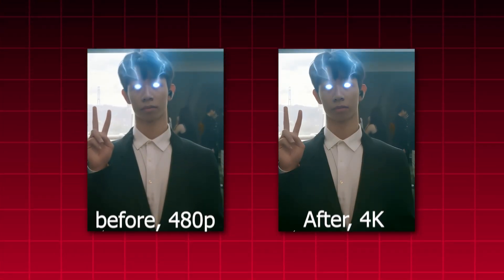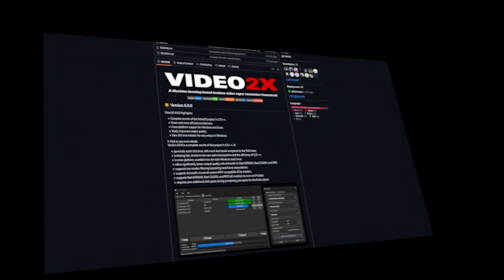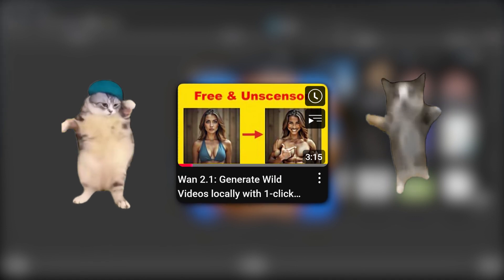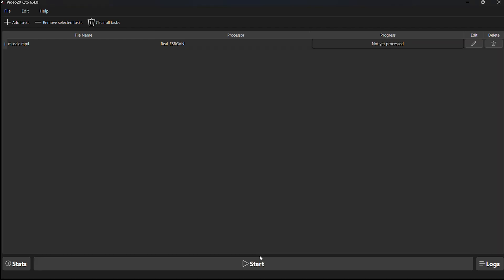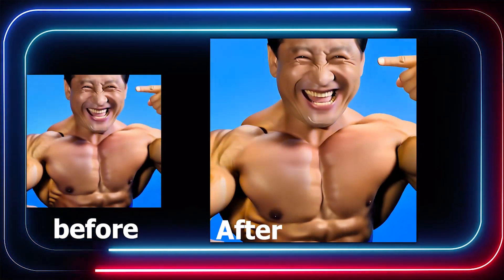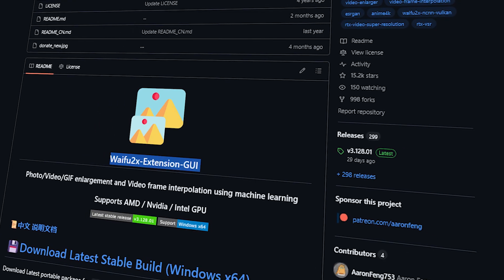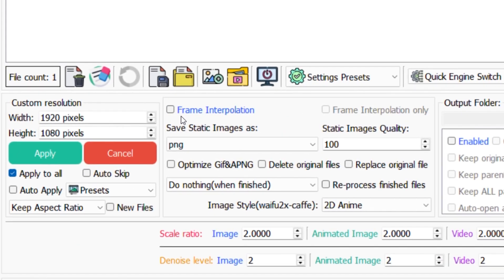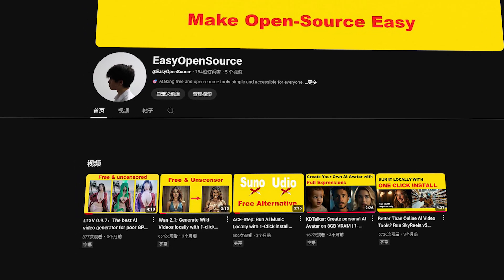Best Free Video Upscaling Tool 2025 (Save your money with open source)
📌Upscale your video with free open source tools！
This beginner-friendly tutorial walks you through:

- Download application (Link in below)
- Learn the interface usage
- Upscale your video

🎬 What's in this video:
00:00 - Upscale video with free tools！
00:27 - Video2x
02:03 - The Downside？
02:30 - Waifu2x-Extension-GUI

If you're tired of paid software, this video is best for you！

💬 Got questions? Drop them below — I’m active in the comments!